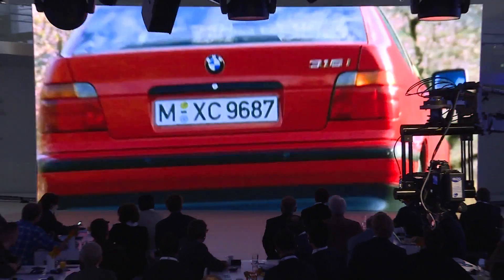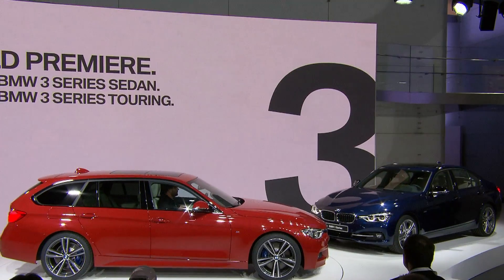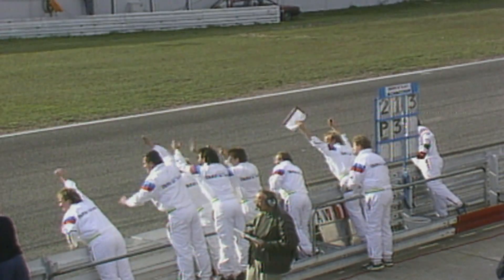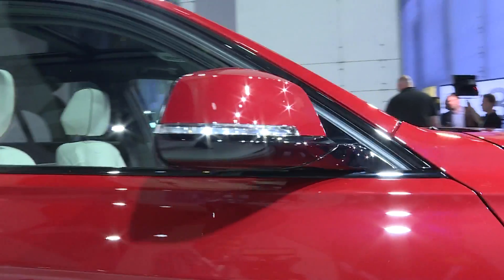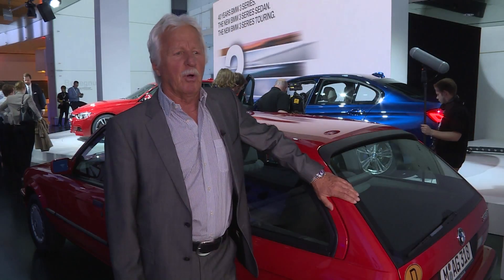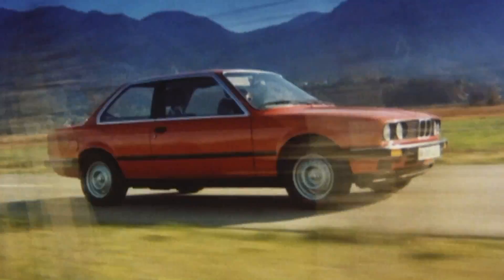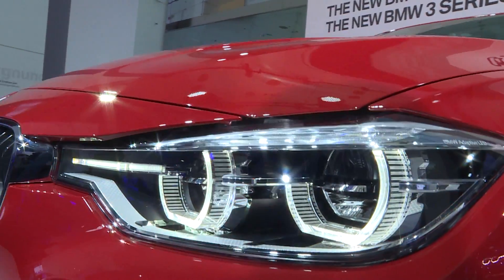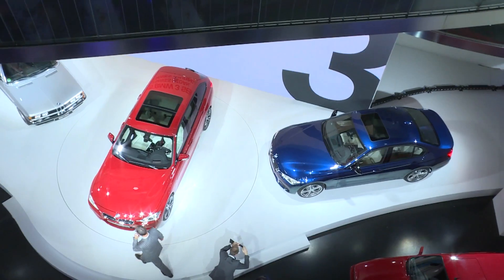40 ans de la BMW Série 3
40 ans de la BMW Série 3